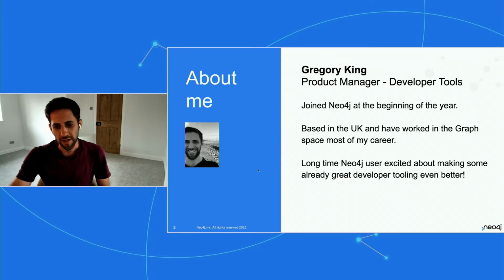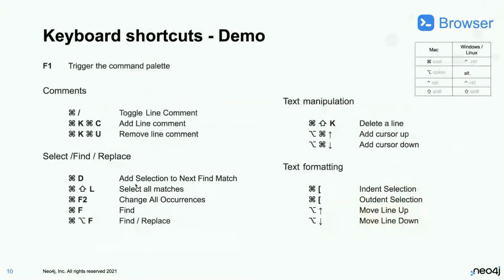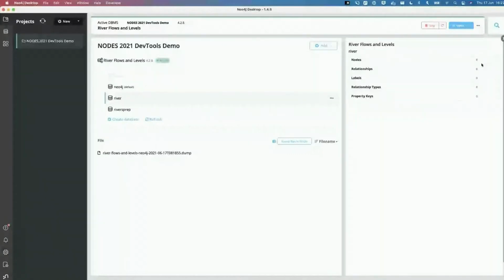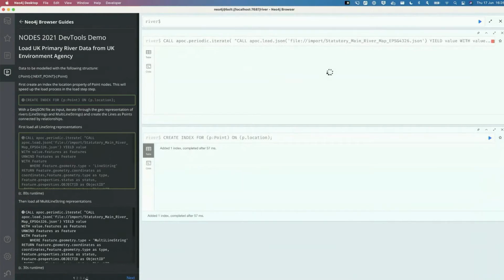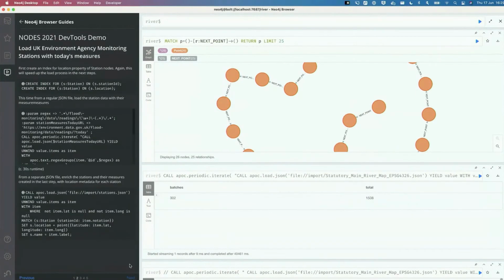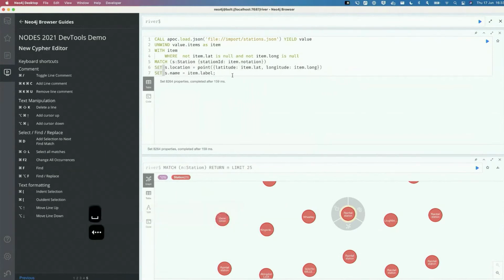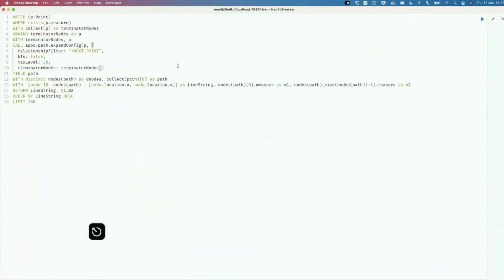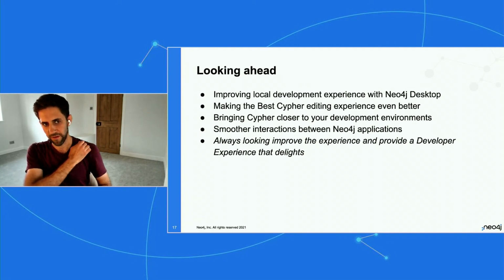5 - Come for the Tools and Stay for the Developer Flexibility!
Learn how Neo4j tools can help with developer flexibility, and with building intelligent applications!

Gregory King
Product Manager- DevTools, Neo4j

Greg is Product Manager for Developer Tools Neo4j Browser and Desktop. His passion is building frictionless experiences that allow users to focus on the problems they are trying to solve. For a decade Greg helped build graph-based financial crime prevention products for insurers, banks and governments. Working in Product Management and User Experience roles he developed his strong interest in all things graph, with a particular focus on the interpretability of graphs.